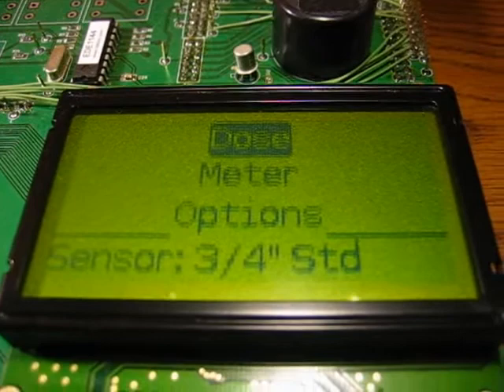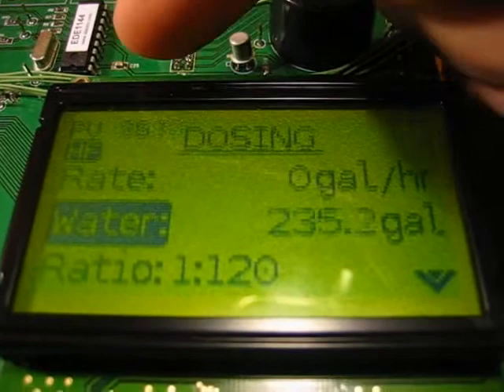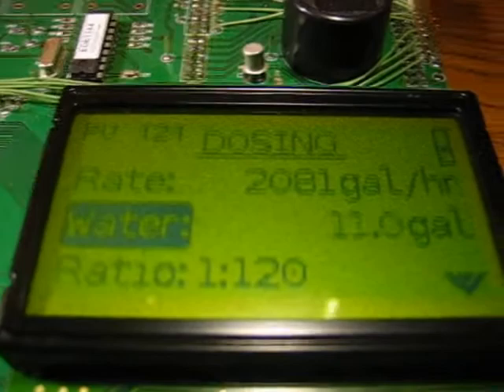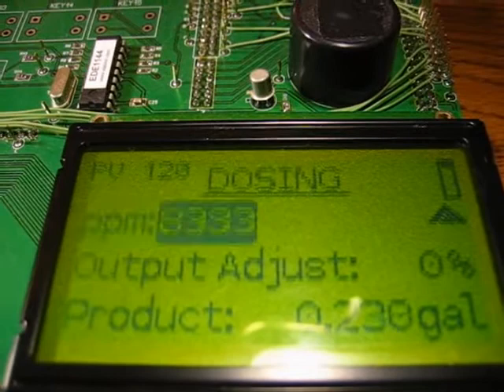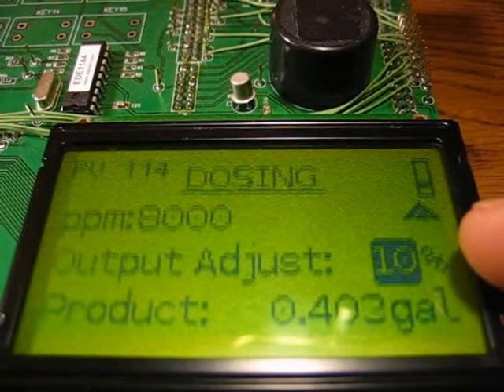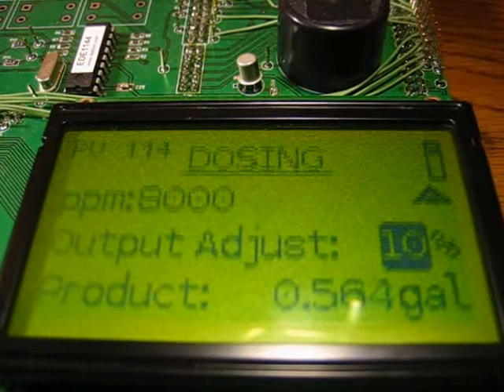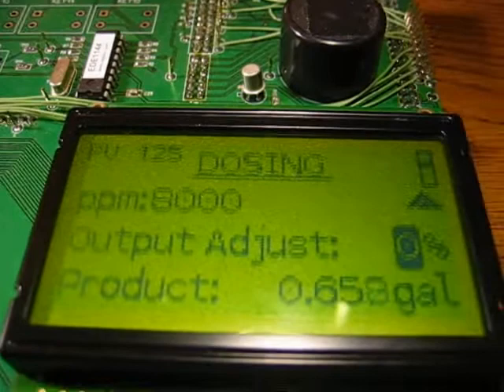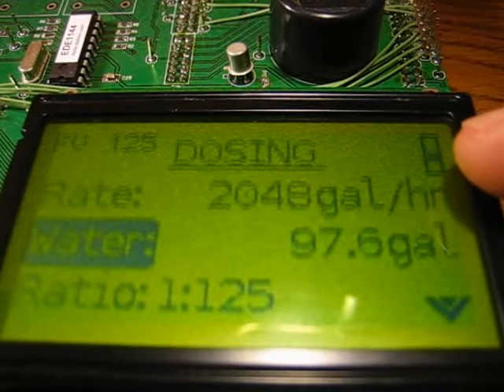Medicine Dosing Controller